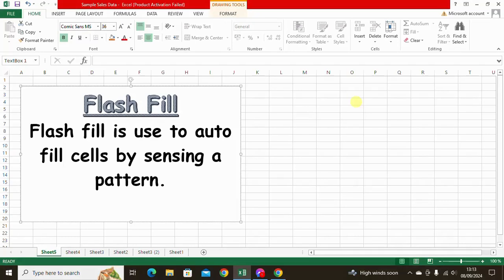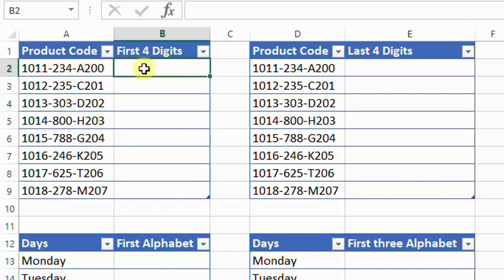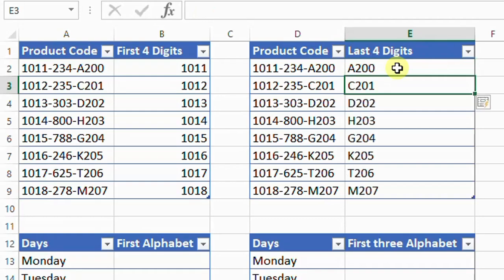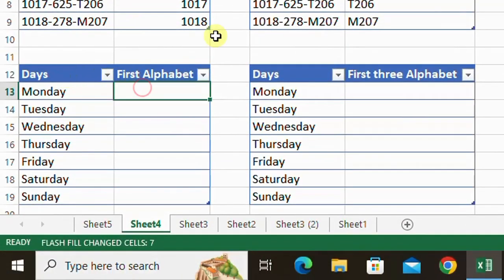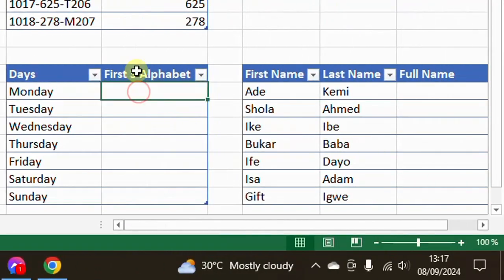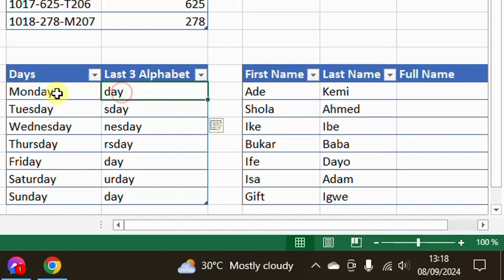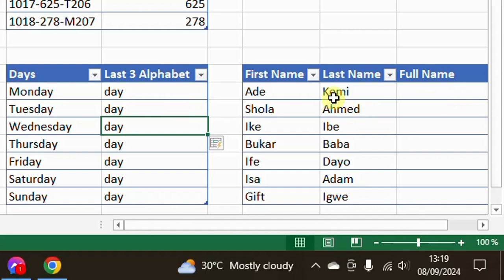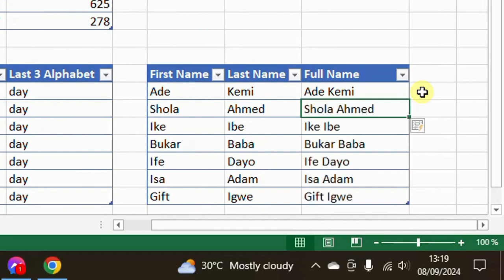Master Flash Fill in Excel: Save Time with Auto Data Entry!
Speed up your workflow in Microsoft Excel using the powerful Flash Fill feature! In this video, you'll learn how Excel automatically detects patterns in your data and fills in the rest—saving you time on repetitive tasks like splitting names, formatting numbers, or extracting text.

Whether you're a beginner or looking to improve your spreadsheet skills, this tutorial makes it super easy to understand and apply Flash Fill in real-world scenarios.

📌 What You’ll Learn:

What is Flash Fill in Excel?

How to use Flash Fill for text formatting

Flash Fill vs Autofill – key differences

Real-world examples to apply Flash Fill